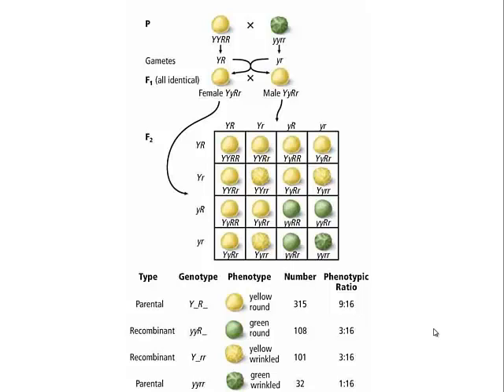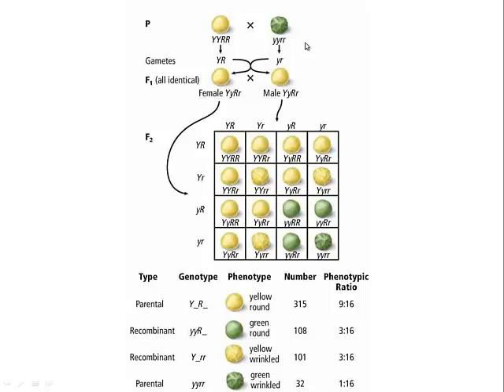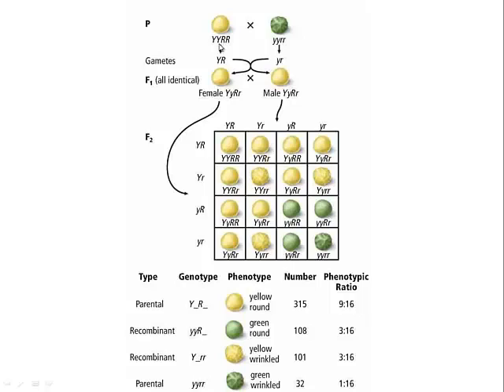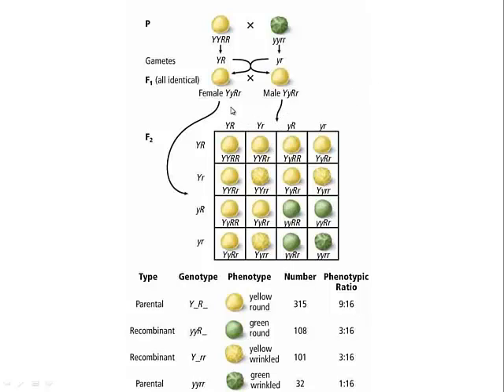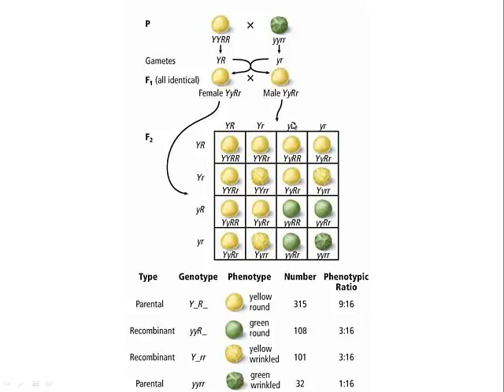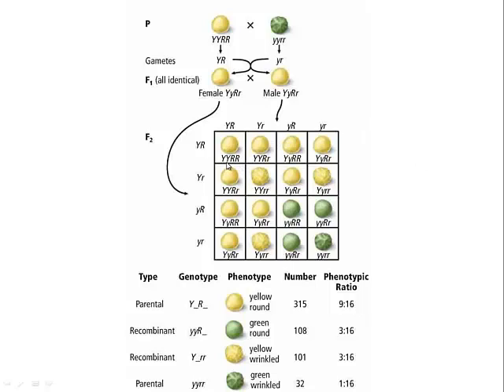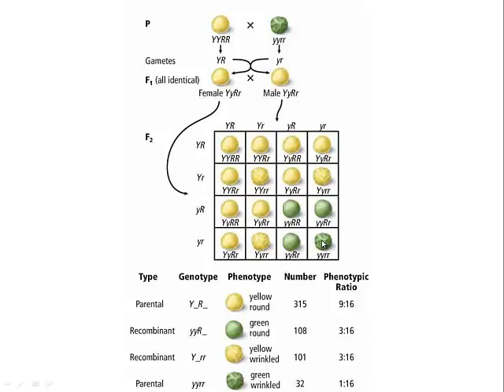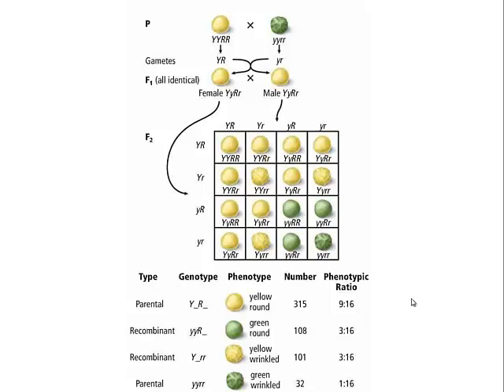Genetics of corn lab (Dihybrid cross)